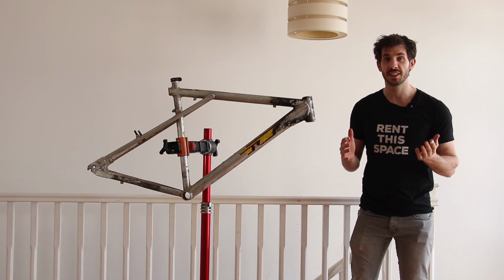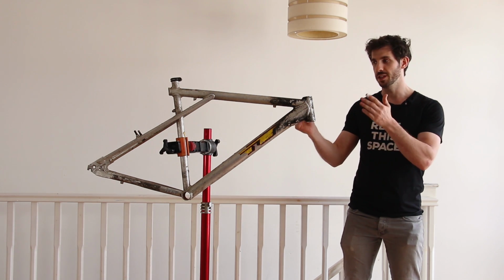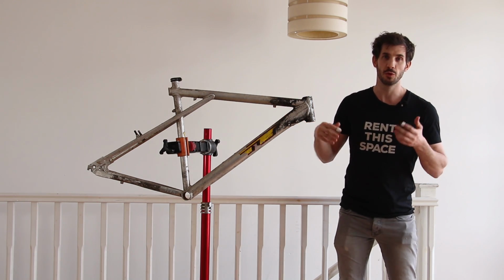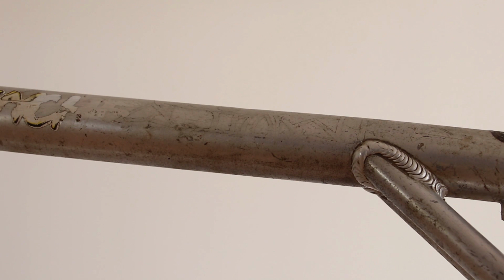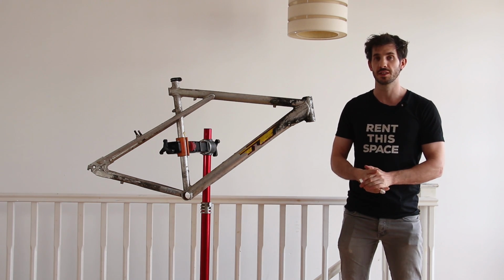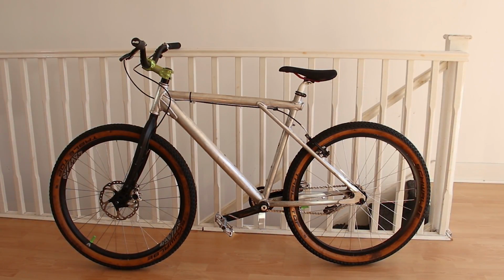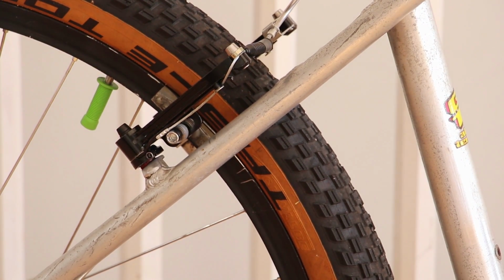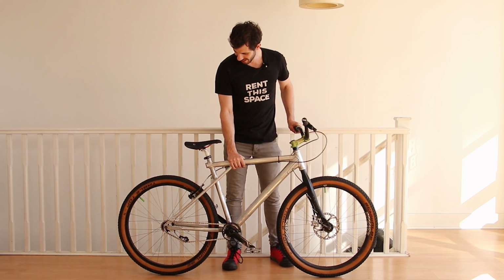Rebuilding My First Bike : Retro GT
I'm doing a slightly different style of video this week. I've been watching a lot of restoration videos from Tysytube and My Mechanics and I like their lack of music and voice over with simple text graphics. I thought I'd see if I could do something similar.

As for the subject matter, I'm really pleased to be building with this frame as it's something I've wanted to do for years, it's handy that a lot of people seem to have been bitten by the retro bug or have come back into riding after a long break and are dusting off the old bikes, I'm hoping this video will be of interest :)

I had most of the parts needed but I did need a couple of things. The forks were kindly donated by Danny Macaskill, tartybikes.co.uk provided the spokes and Ebay got me the rim and nicknacks.

I'm yet to ride it but I can't wait to give it a try!

What do you think? Also tan or black tyres?